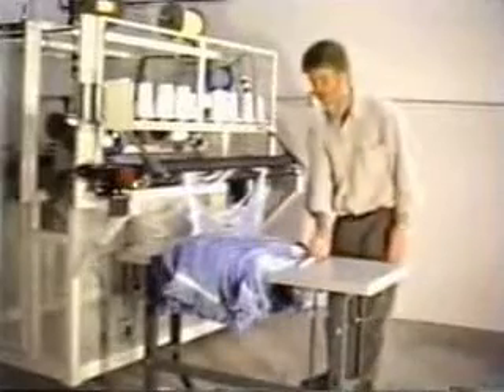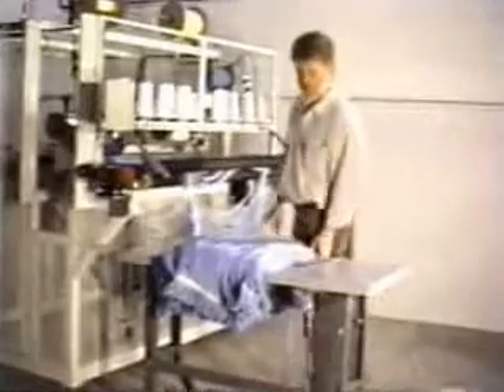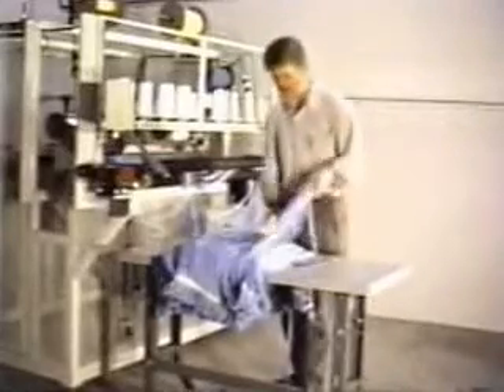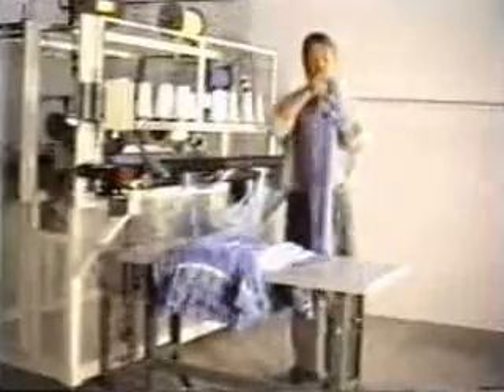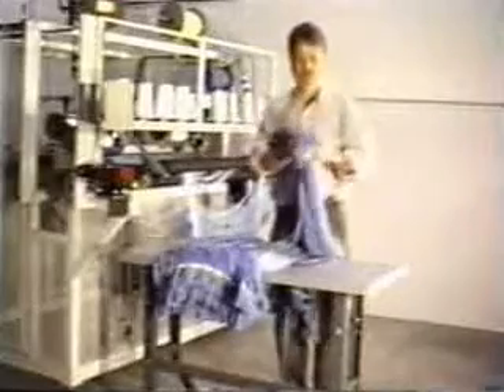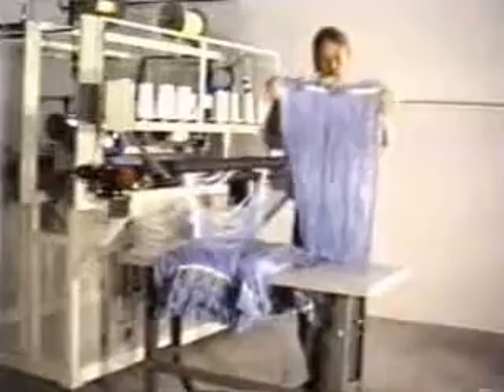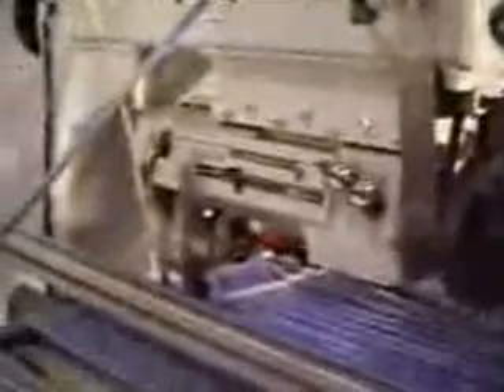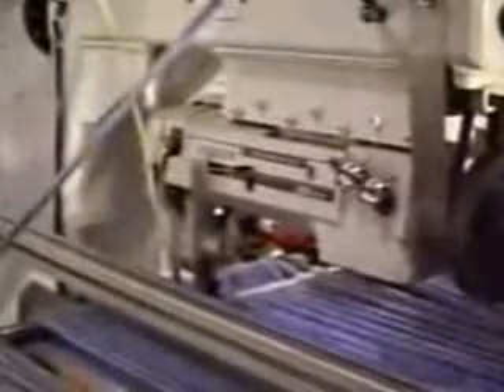DD20 Loop Mop Winder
Ontarian model DD-20 loop mop winder.  for further information.